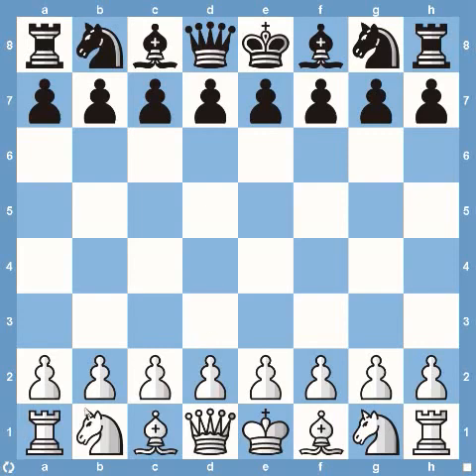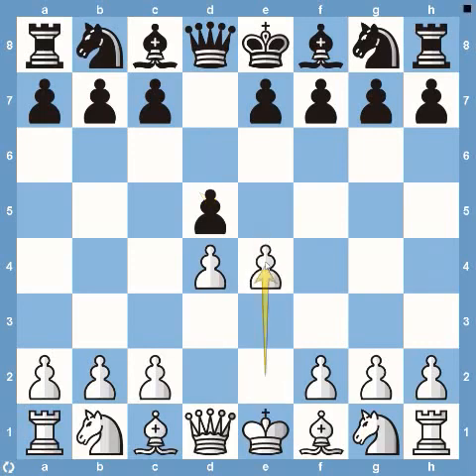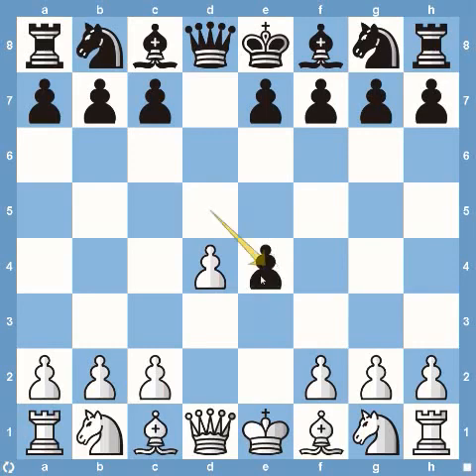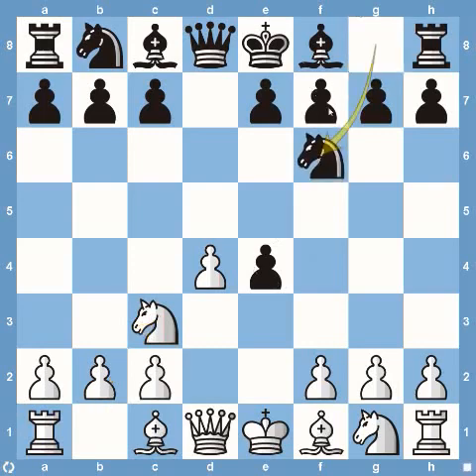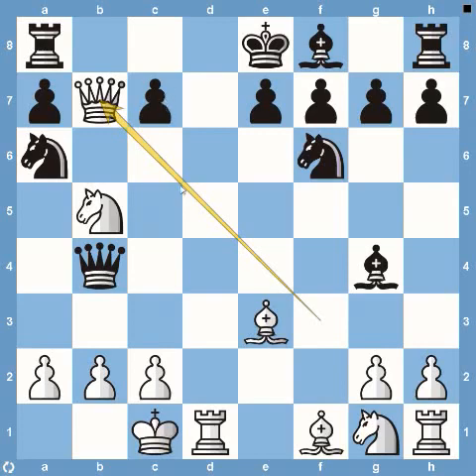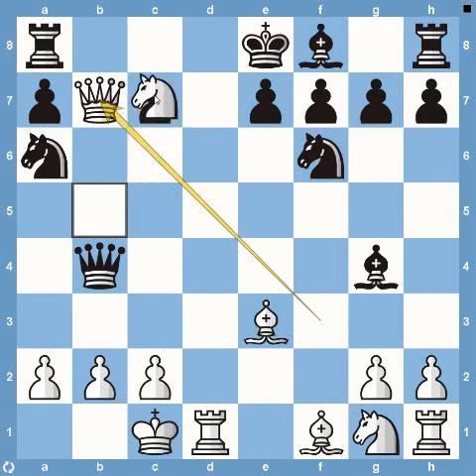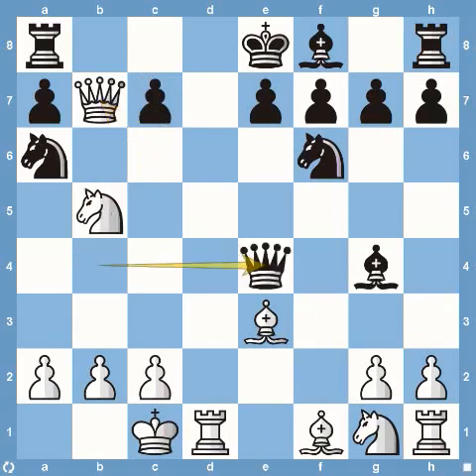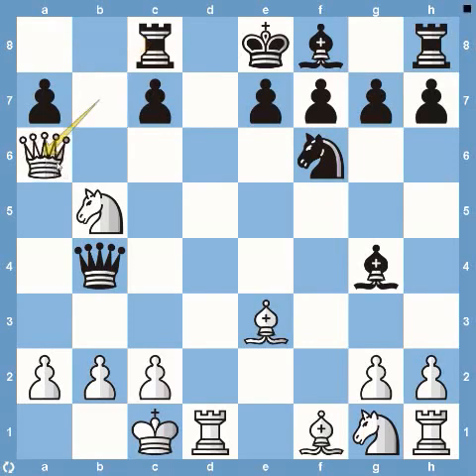Chess Traps Halosar Trap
Free down load for book - Grandmaster Repertoire 10.Aagaard & Ntirlis. The Tarrasch Defence

Chess Tactics: King Position and Safety!

Anand wins Gelfand's Queen after only 17 moves